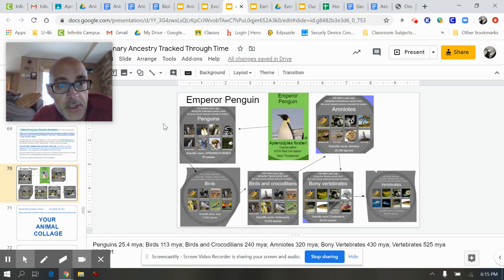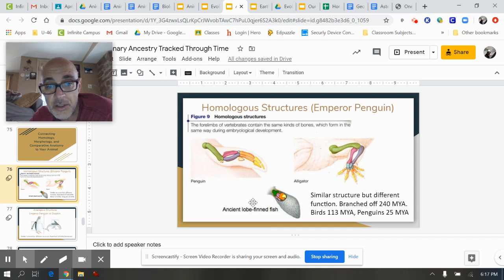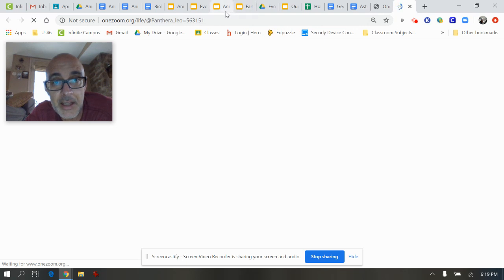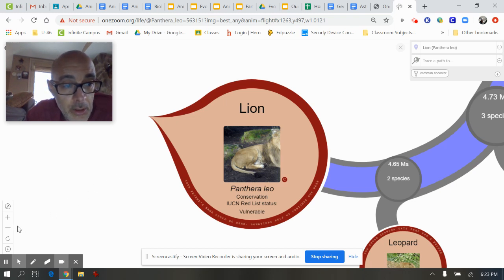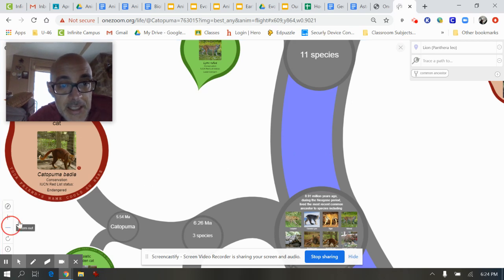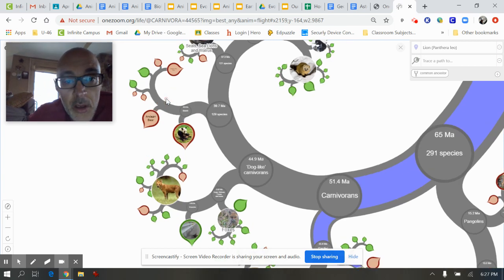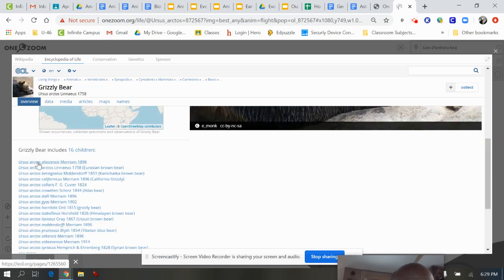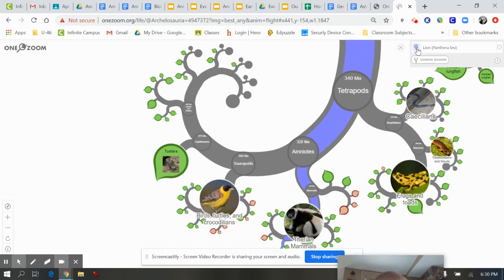Morphology and Comparative Anatomy of Your Animal and its Ancestors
Tracking Your Research Animal's Traits and its Ancestral Traits Over Time